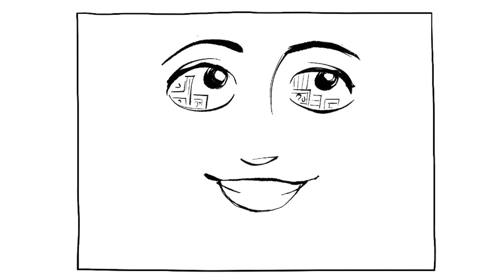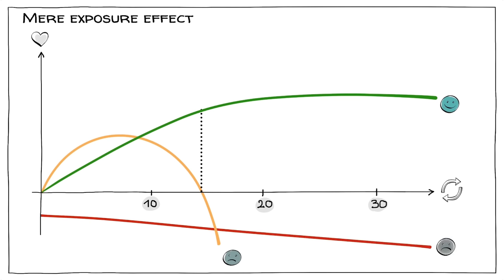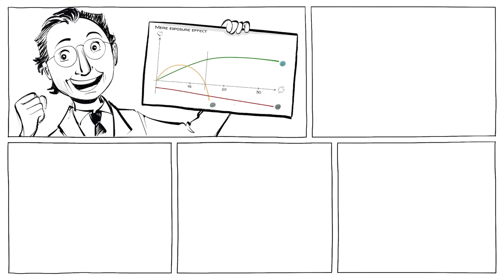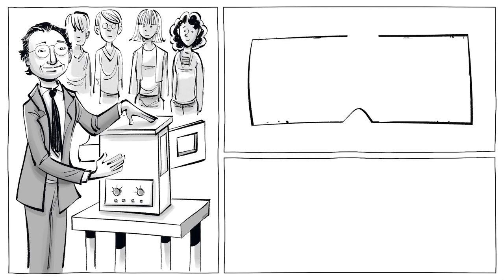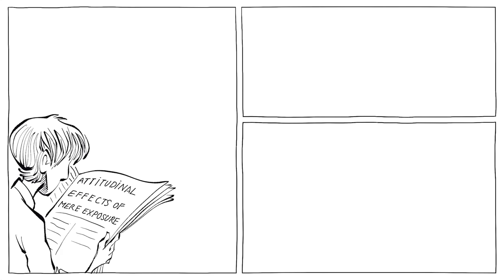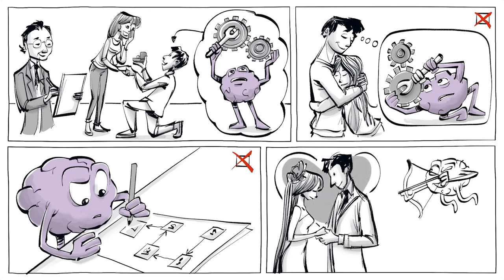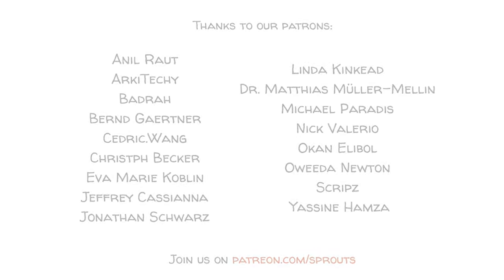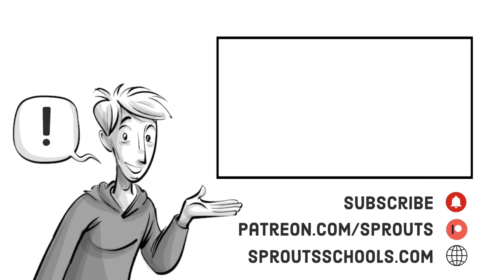The Mere Exposure Effect: The Science Behind Ads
Some people think they are immune to ads. If you are one of them, you might not have heard of the mere exposure effect— a psychological phenomenon by which we tend to like things the more we are exposed to them. Beware, it takes just about 15 iterations for the effect to reach its full potential.

SUPPORT us to understand human psychology better!

COLLABORATORS
Script: Jonas Koblin
Artist: Pascal Gaggelli
Voice: Matt Abbott
Coloring: Sasalux
Editing: Peera Lertsukittipongsa
Production: Selina Bador
Fact-checking: Ludovico Saint Amour Di Chanaz
Sound Design: Miguel Ojeda

SOUNDTRACKS
A Toy’s Day Out - Shaun Frearson
Nice Toys - Studio Le Bus

DIG DEEPER with these top videos, games and resources:
Today we know that the Mere Exposure Effect is so robust, that it can even be demonstrated on animals as an experiment with fertile chicken eggs has shown. Tones of two different frequencies were played to different groups of chicks while they were still unhatched. Once hatched, each tone was played to both groups of chicks. The chicks consistently chose the tone played to them prenatally.

Read how recent studies also found that exposure is very linked to context and that the mere exposure effect disappears when we present the same item in a completely different context.

Read about the mere-exposure effect and the science behind intuitive marketing.

CHAPTERS
00:00 The power of mere exposure
00:29 Mere exposure effect unveiled
00:49 Two main explanations
01:31 The discoverer of the effect
01:54 Zajonc’s experiment
03:04 Impact on advertising
03:54 What do you think?
04:30 Patrons credit
04:38 Ending